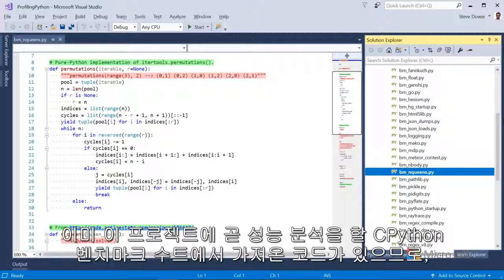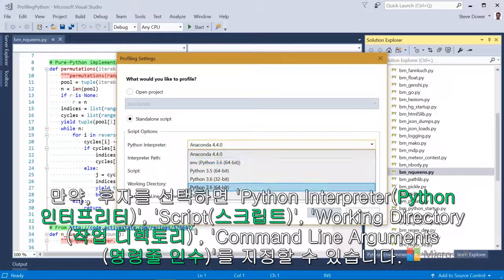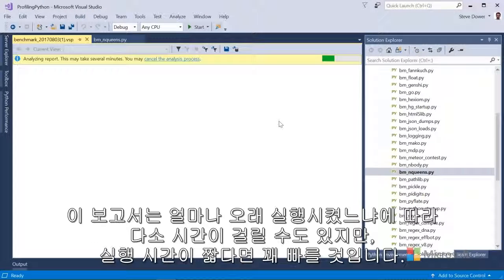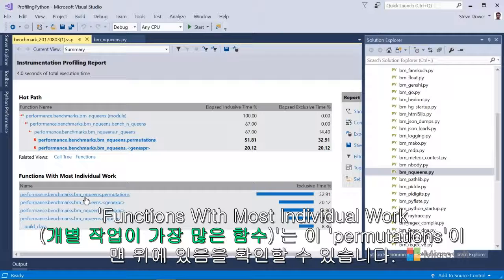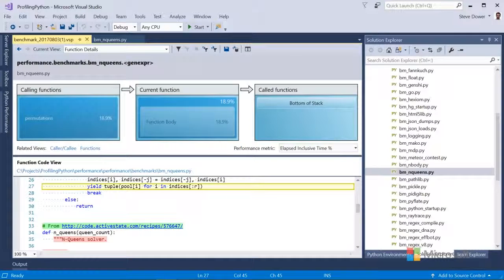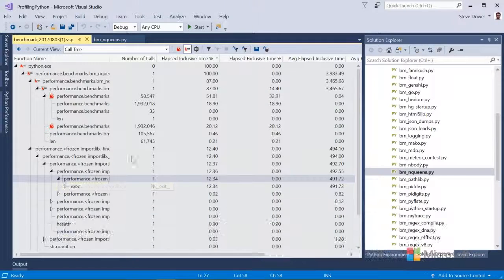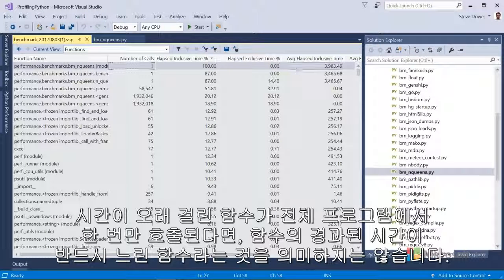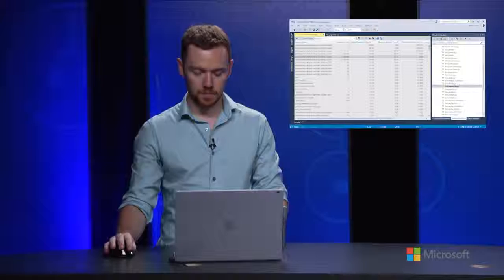2-4. Profiling Python 번역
Microsoft Visual Academy 강좌에 있는 Python Tools for Visual Studio 2017를 번역한 영상입니다.